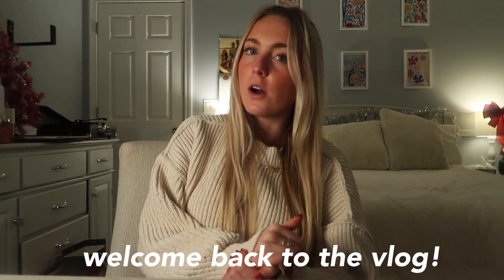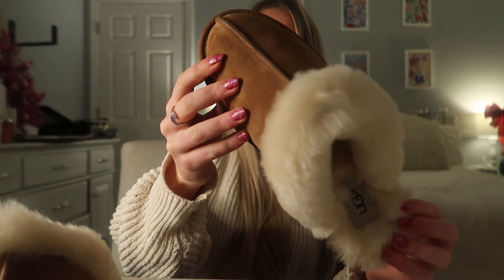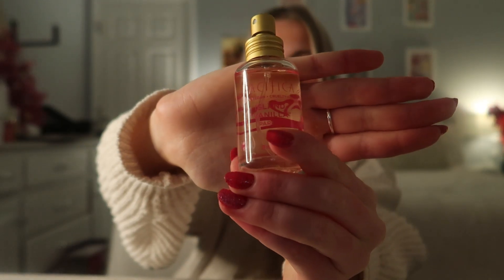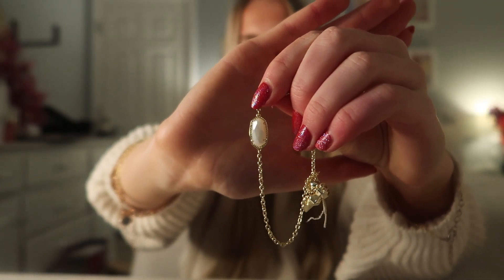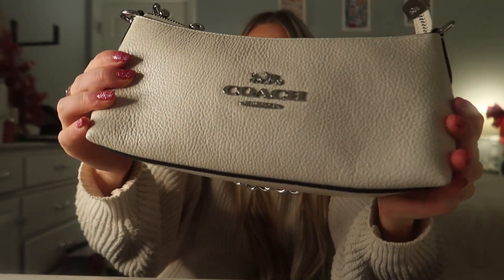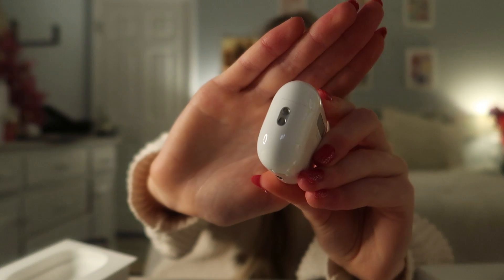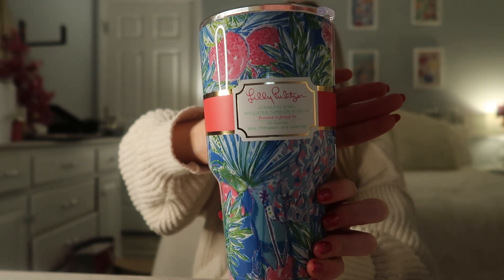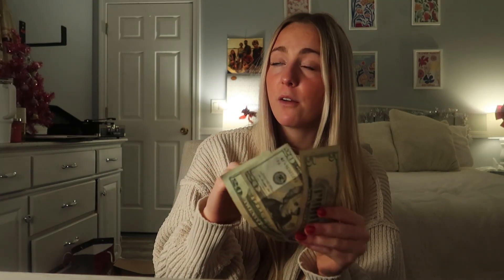WHAT I GOT FOR CHRISTMAS!! *haul*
in this vlog I give a haul on everything I got for christmas!  enjoy